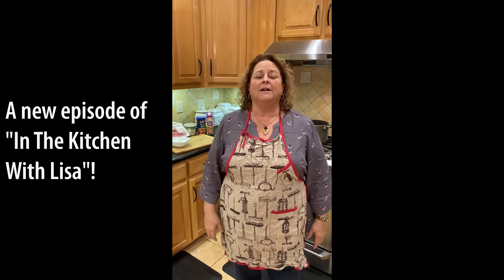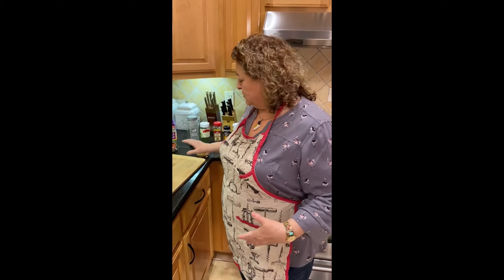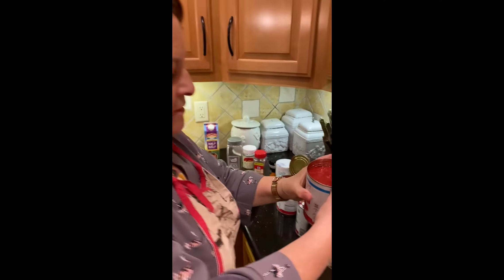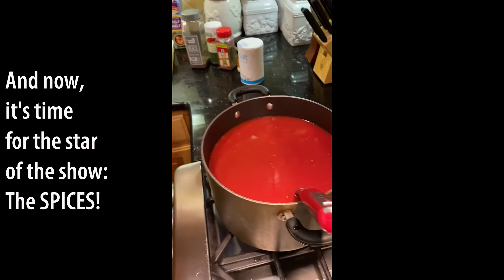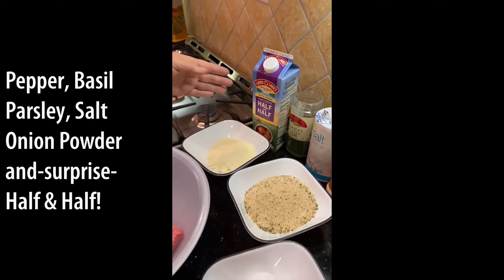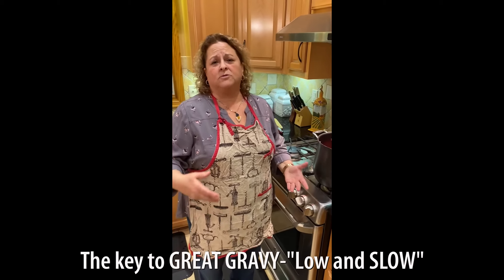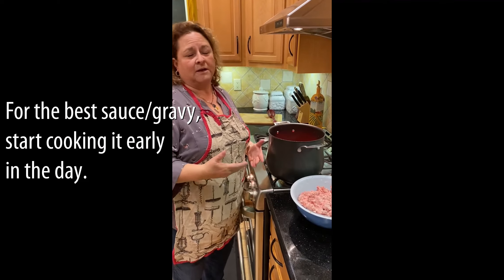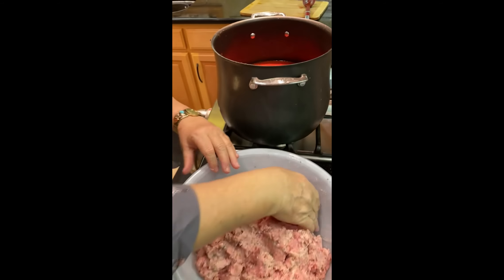In The Kitchen With Lisa-Makin' Meatballs!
Lisa shows us how to make our own Italian Meatballs along with the marinara 'gravy' (is it sauce? is it gravy?)...let's get messy!